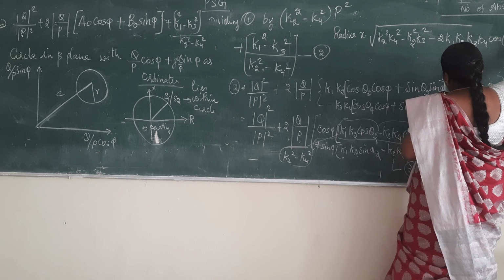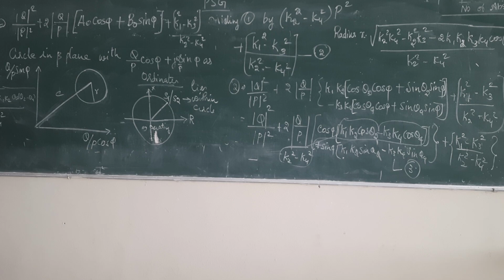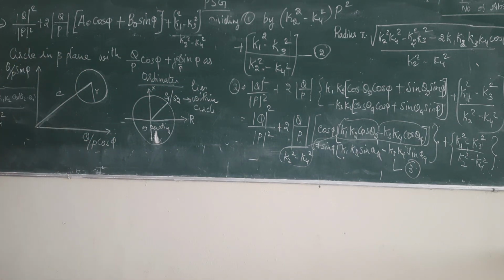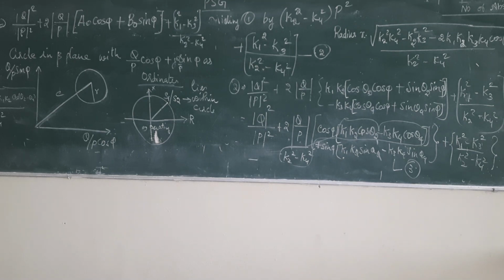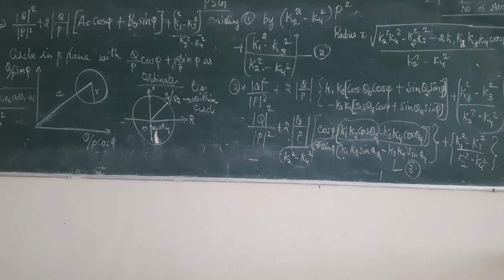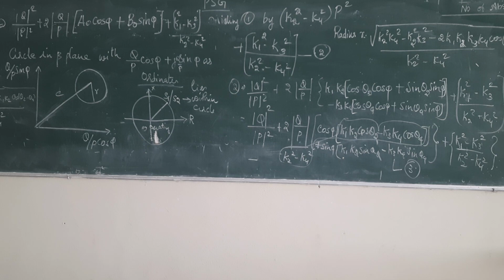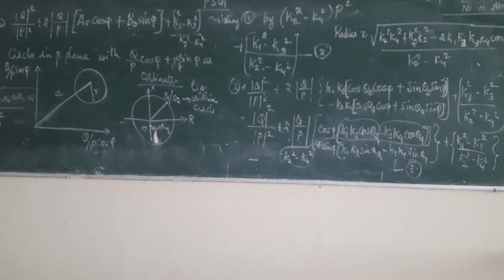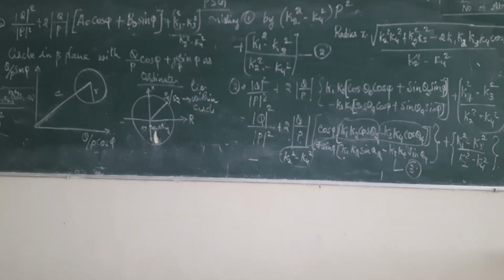III EEE PSG ANALYSIS OF AMPLITUDE COMPARATORS 14 02 2024 PART 1 1